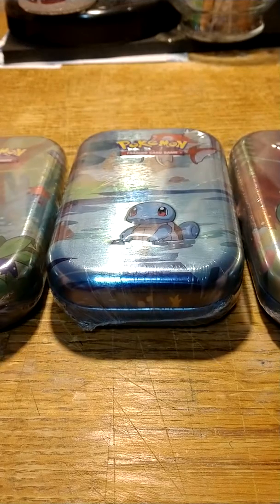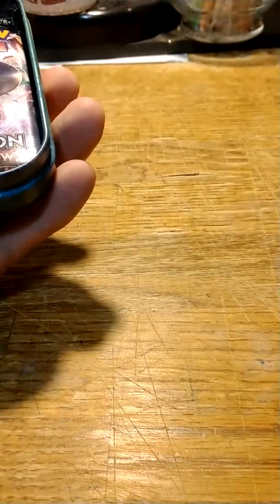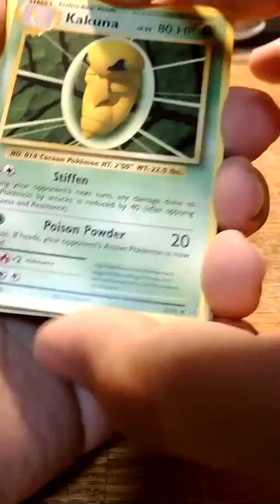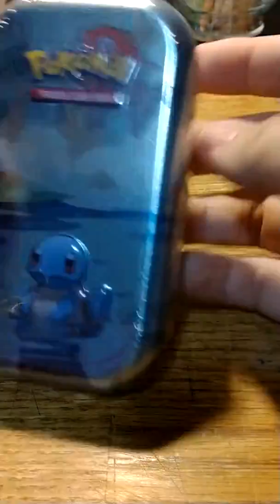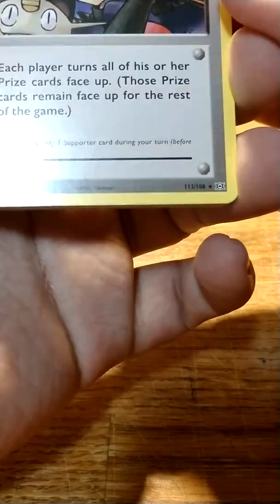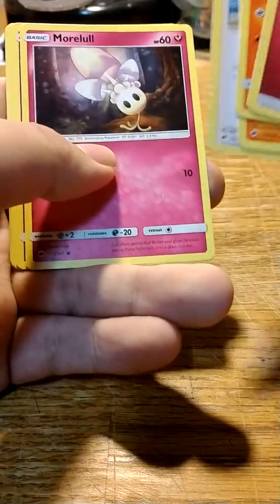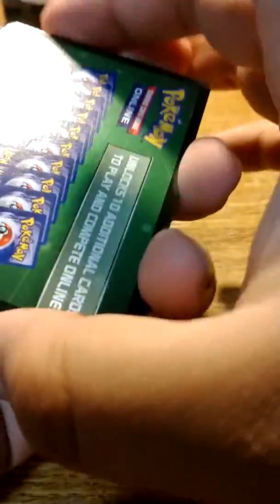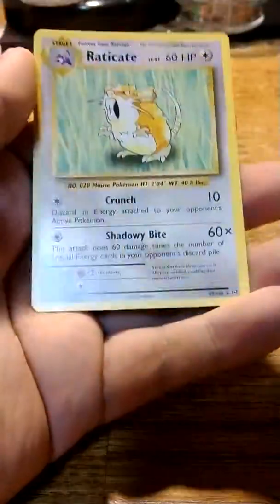Kanto Friends Mini Tins Opening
Opened up some Kanto Friends Mini Tins, Pokemon XY Sun and Moon.